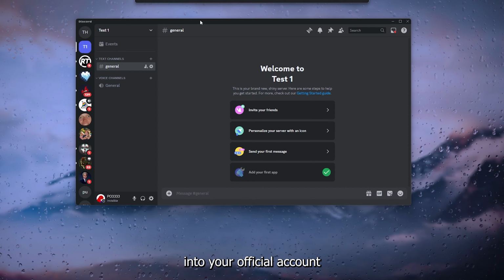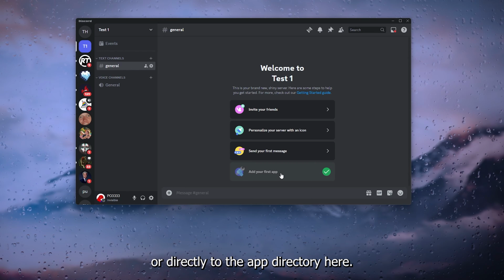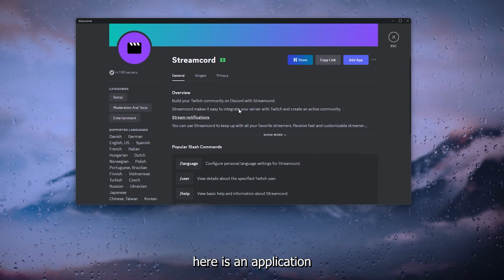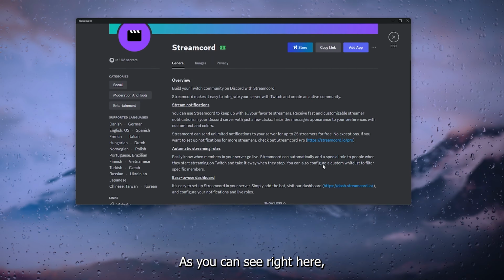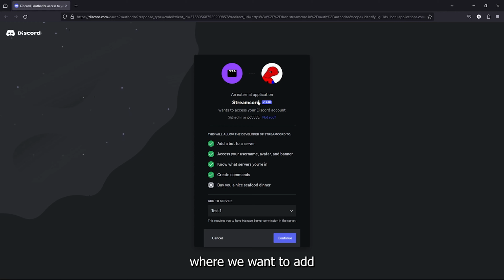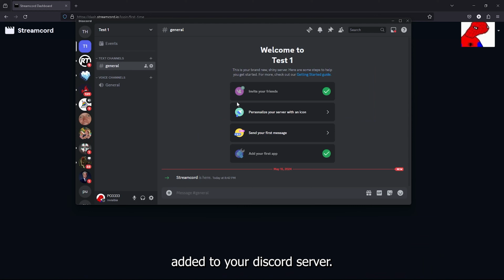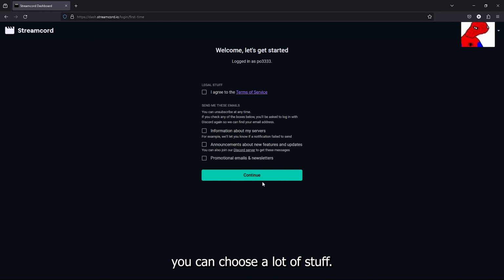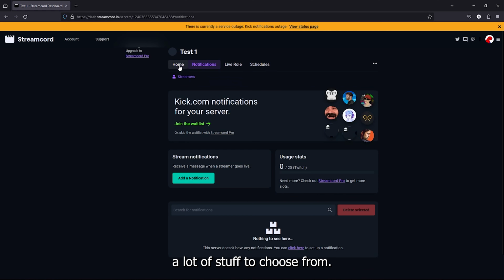How To Add Twitch To Discord Server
Streamline your Discord server's community experience by integrating Twitch! In this tutorial, we'll walk you through the simple steps to add Twitch to your Discord server, enabling seamless notifications and engagement with your favorite streamers. Whether you're a content creator looking to share your live streams or a community member eager to stay updated on Twitch activity, this video has you covered. Join us as we explore the integration options and settings to ensure smooth Twitch-Discord synergy. Watch now and take your Discord server to the next level with Twitch integration! 🚀🎮